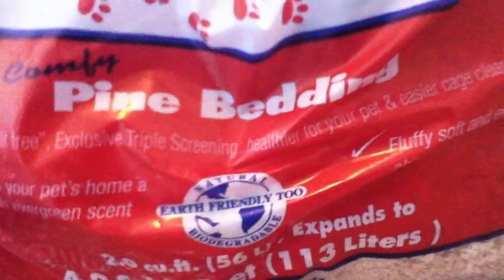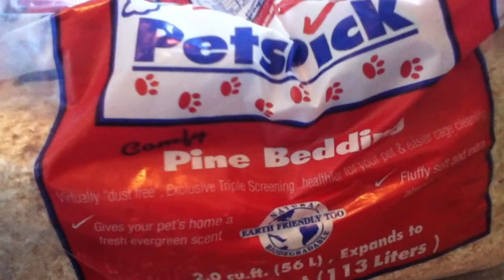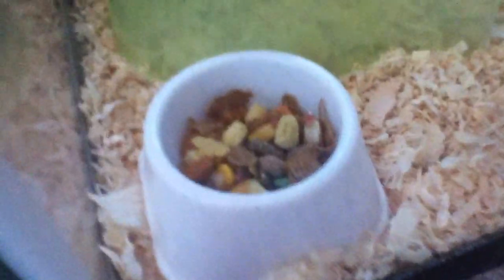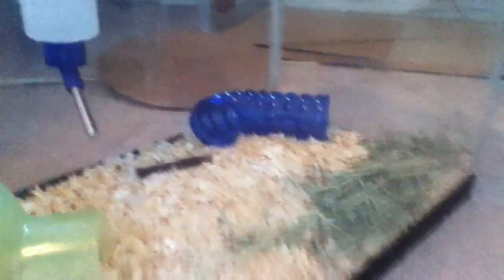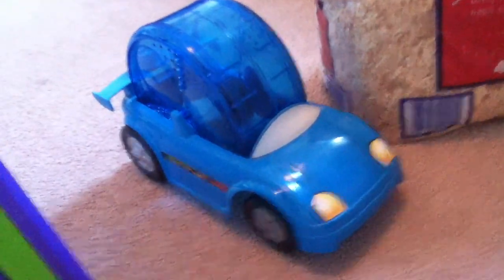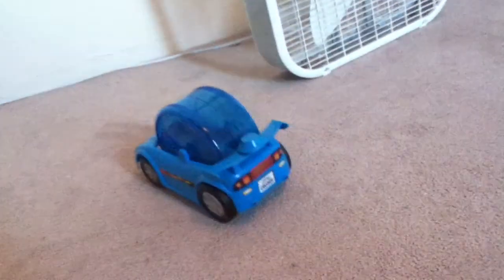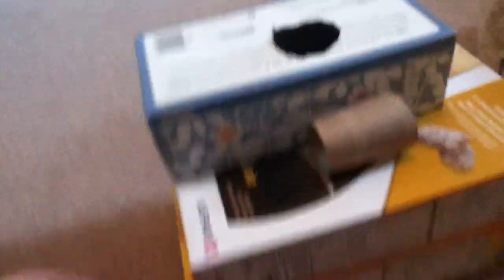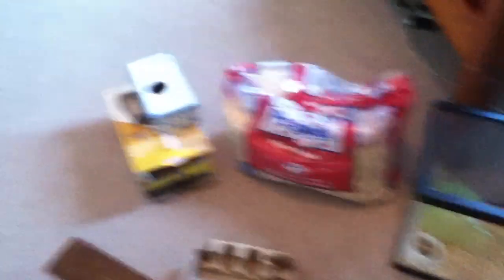Gerbil: My Supplies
I am getting a wheel and Carefresh bedding on Friday, so don't freak out.
My iPod wasn't really gonna die.I just had to pee REALLY BAD!